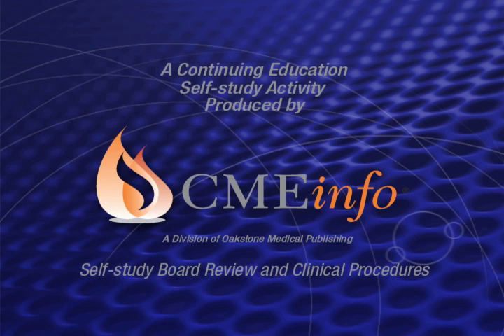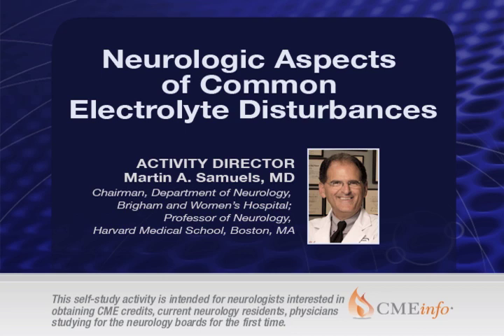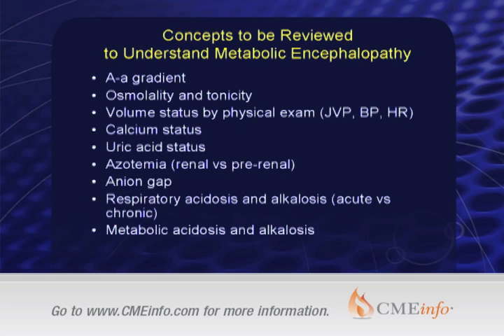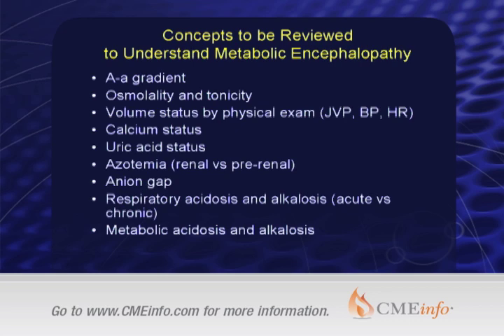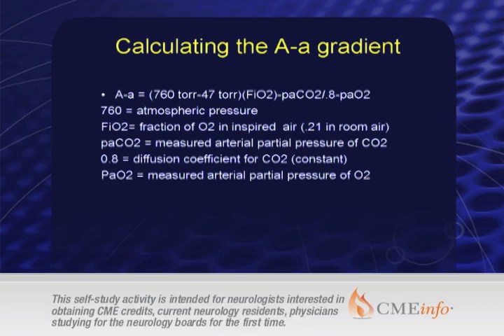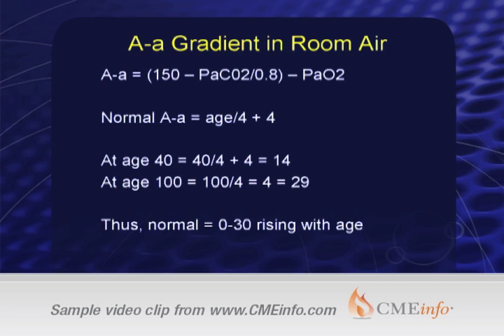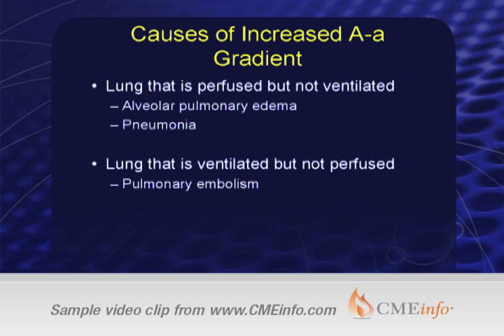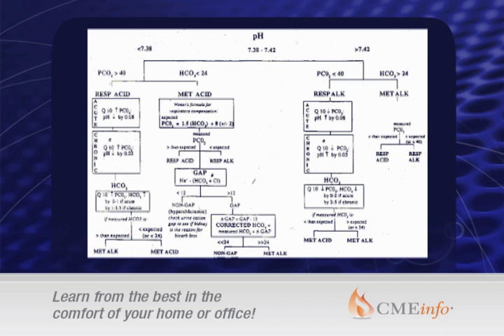The Comprehensive Review of Neurology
As Chairman of the Department of Neurology at Brigham and Women's Hospital and Course Director for countless CME courses, Martin A. Samuels has helped prepare thousands of neurologists for the neurology certification and re-certification examinations. Now, Dr. Samuels brings his unique blend of clinical and educational experience to this unified review.  The Comprehensive Review of Neurology offers concise and focused coverage of the major topics included in the neurology exams. Dr. Samuels and his faculty present the material thoroughly, covering all neurological subspecialty areas.